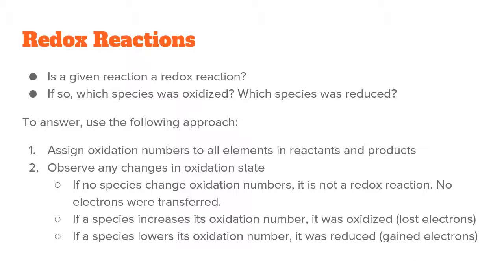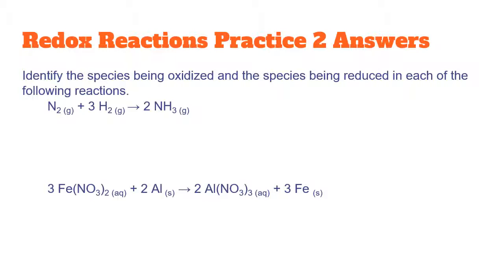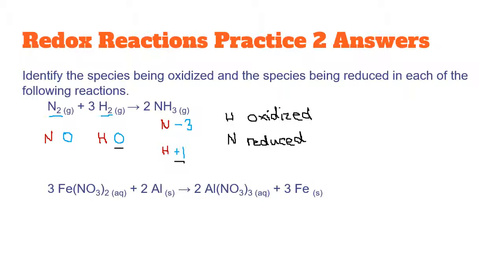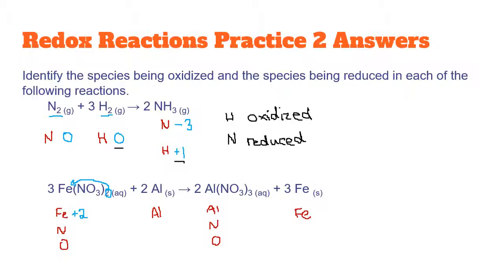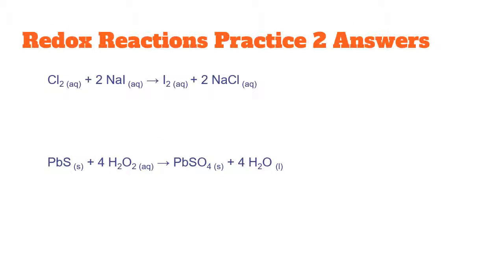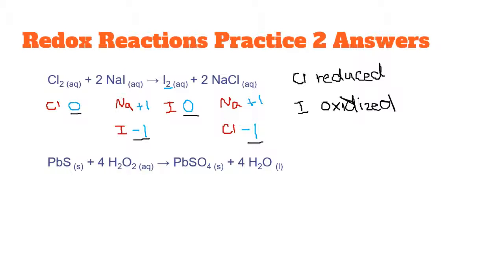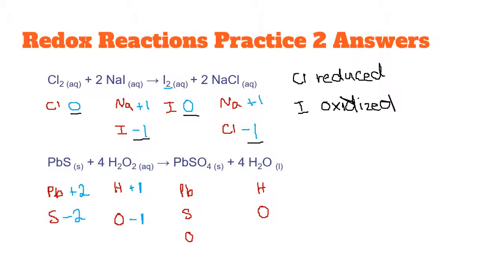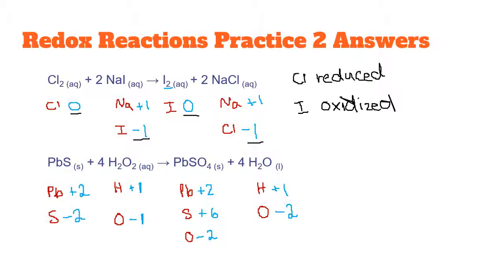Redox Reactions Practice 2